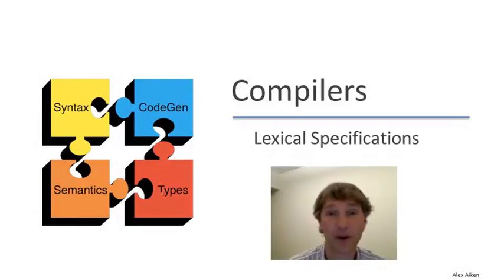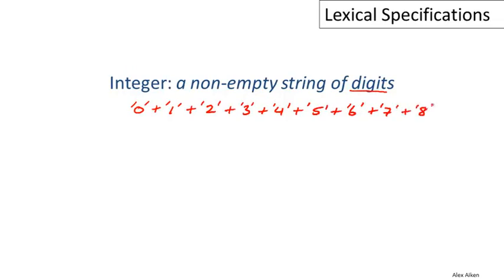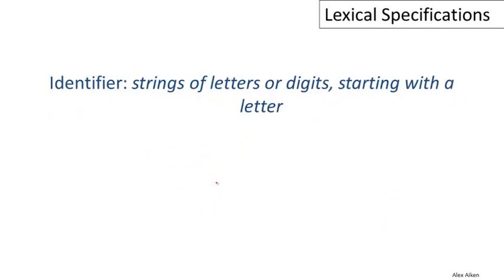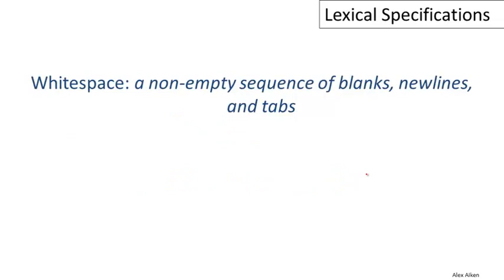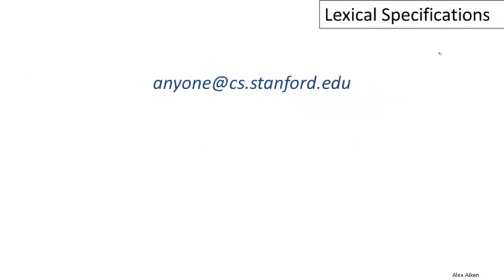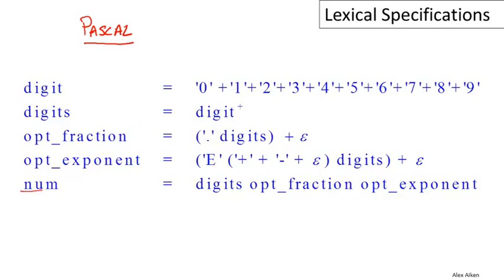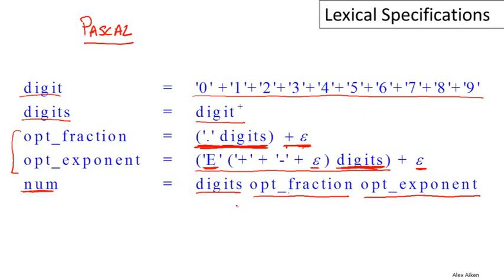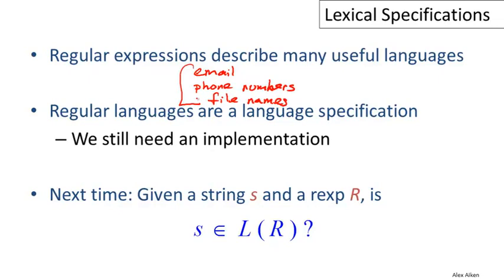011 03 05 Lexical Specifications